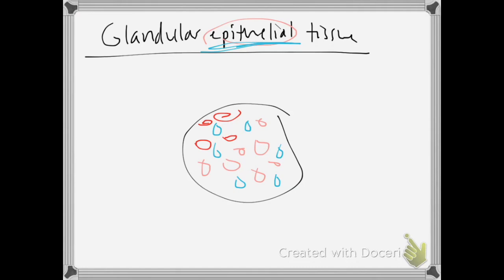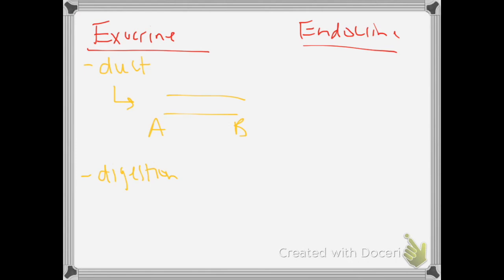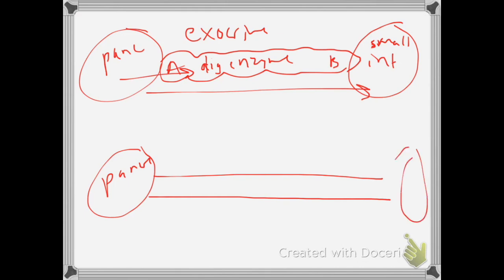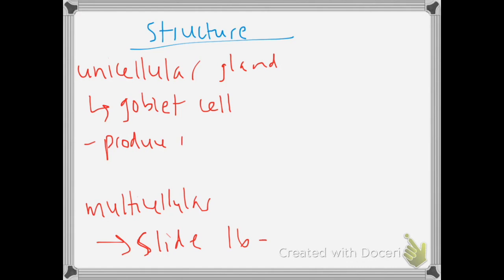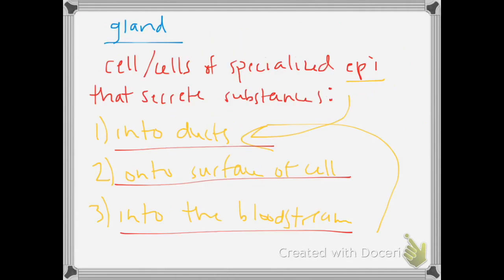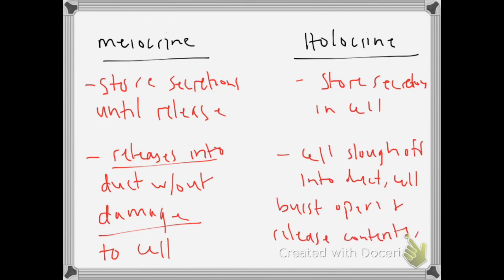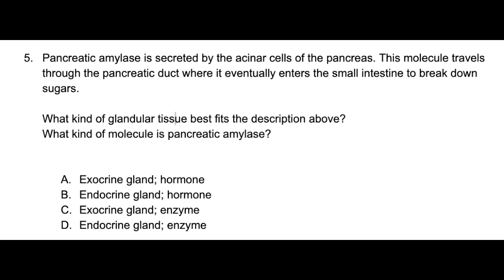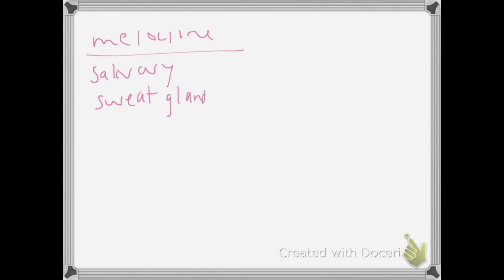Glands: What are they and how do they function? | Lime the Tutor | Premed Anatomy and Physiology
This video is from Unit 2: Tissues and covers the following topics:

What is the definition of a gland?

Where are the three places that gland secrete into/onto?

How do we define a duct?

Glands require energy to produce and secrete their secretions. Would this be an example of active or passive transport?

How do we differentiate endocrine versus endocrine glands based on what they secrete into?

Do endocrine or exocrine glands secrete hormones? Where are hormones secreted into?
What is the difference between unicellular and multicellular glands?

What is a goblet cell? What is a mucous cell? What secretions do goblets cells produce and secrete?

How do goblet cells play a role in the digestive system? How do goblet cells play a role in the respiratory system?

How do we differentiate merocrine versus holocrine glands?

Do merocrine glands or holocrine glands have a higher rate of mitotic activity? Why?